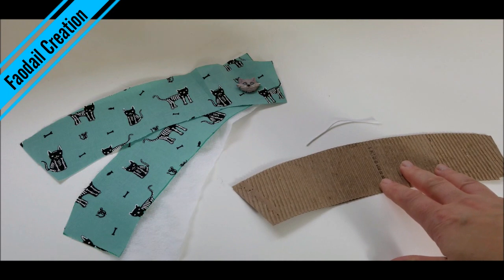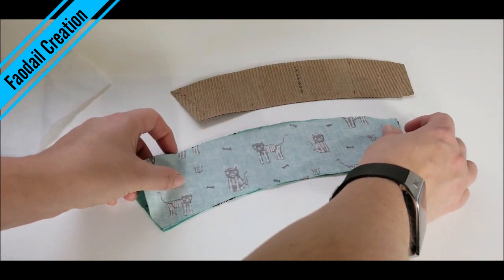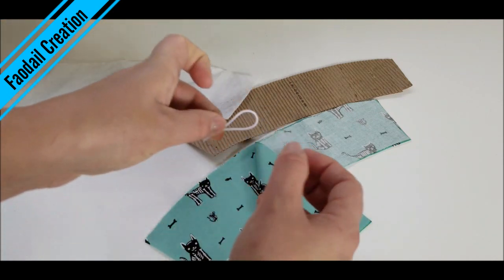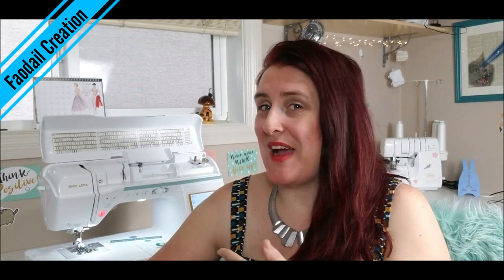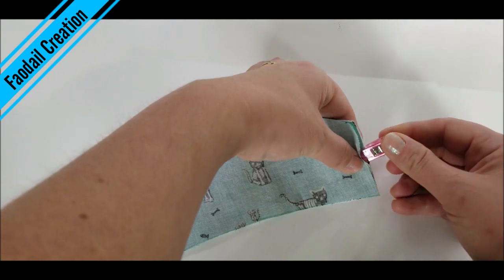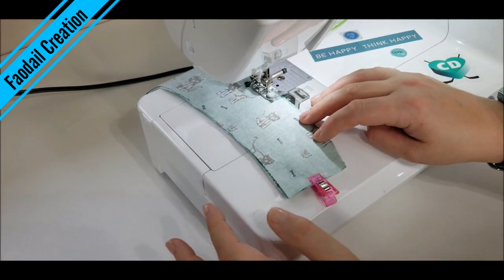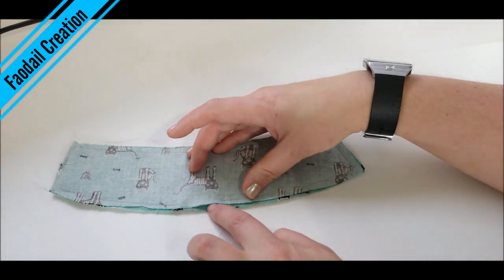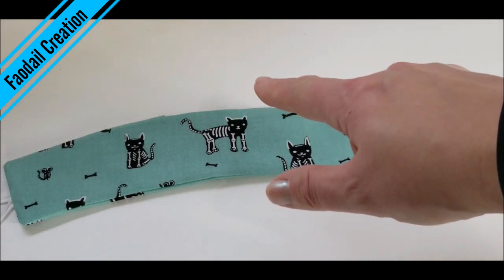How to Make a personal Coffee Cozy with Fabric Scraps with Faodail Creation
Transform your leftover fabric scraps into a charming and eco-friendly coffee cozy with our simple Faodail Creation guide. This Pinterest-perfect project not only adds a personal touch to your daily brew but also helps reduce waste. Follow our easy instructions to cut, sew, and embellish your way to a unique, snug-fitting coffee sleeve that reflects your style. It’s the perfect craft for a sustainable and stylish coffee experience. ☕️🌿✨

00:00 How to Make a personal Coffee Cozy with Fabric Scraps - Faodail Creation
00:11 what you need to sew a coffee cozy
01:28 adding fusible interfacing to the coffee cozy
02:04 sewing the coffee cozy together
02:15 adding loop to coffee cozy
04:24 what a coffee cozy looks like

5800 Fuzzy Felines

Full list of products I recommend